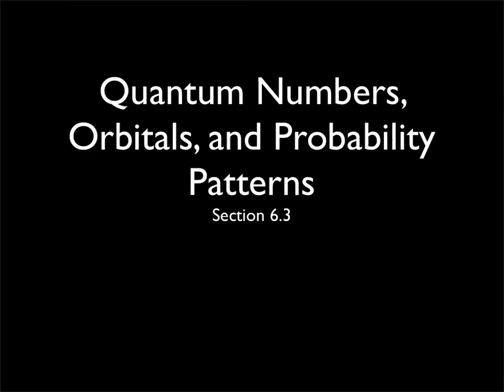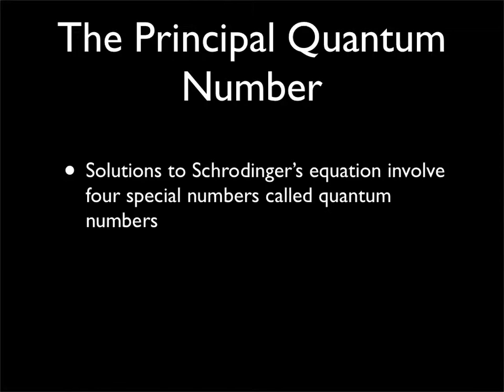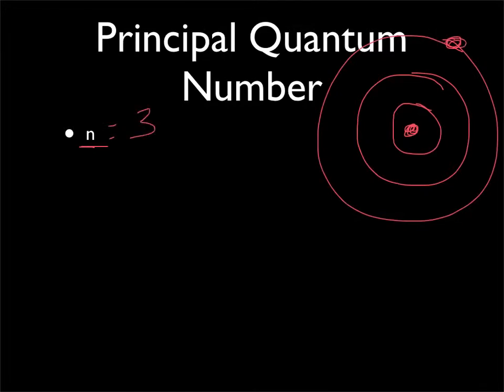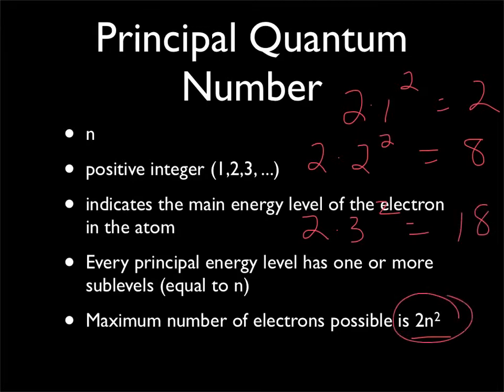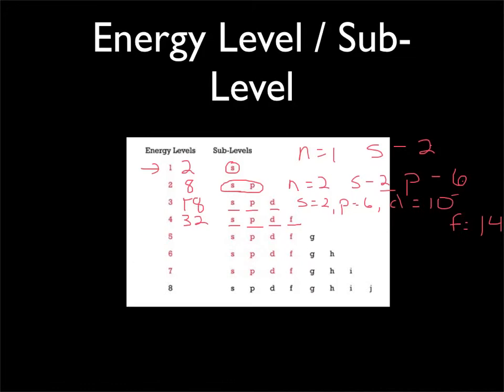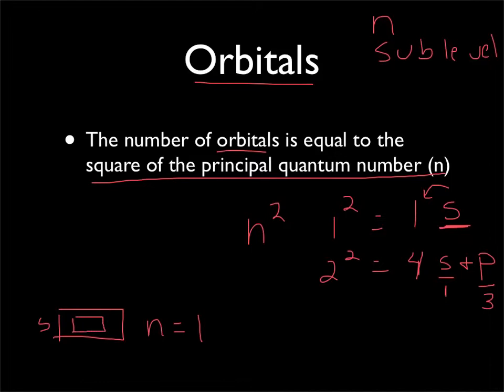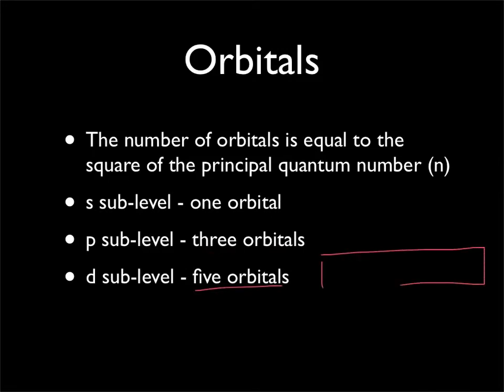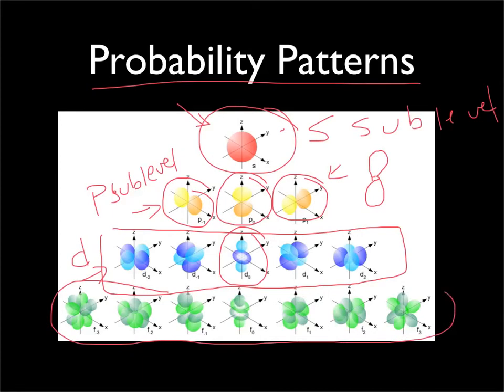Tiger Chemistry 6.3